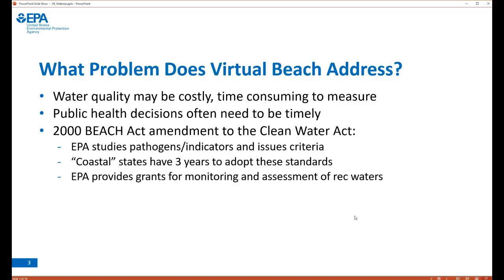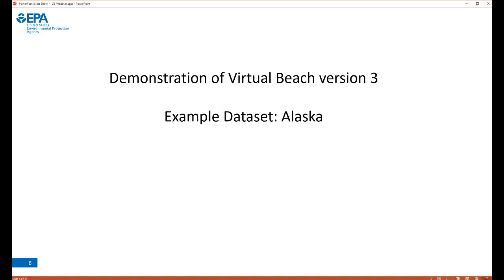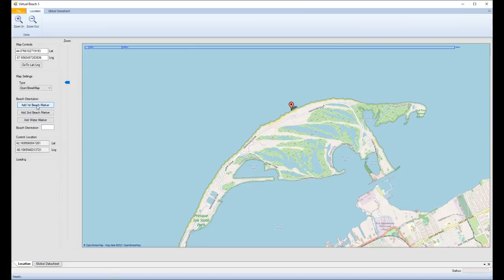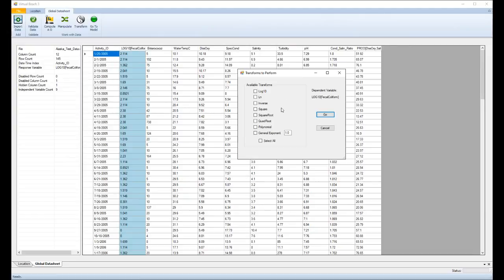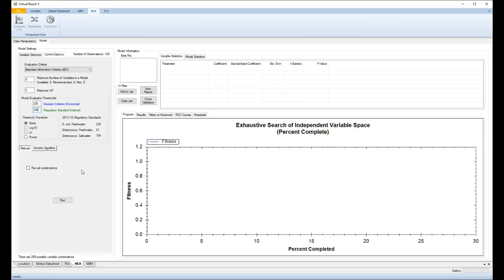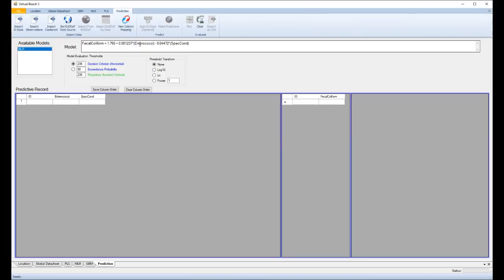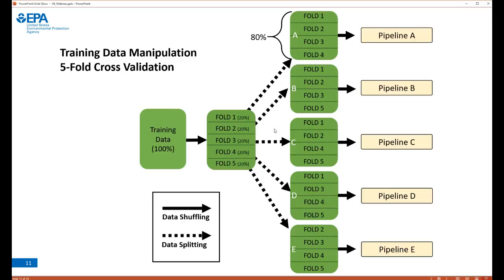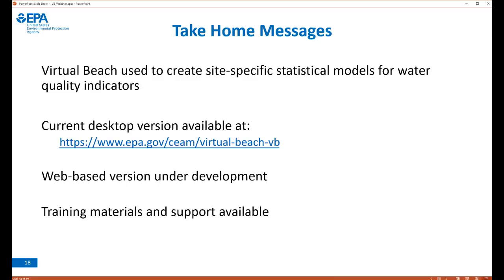Virtual Beach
This webinar, recorded on June 3, 2021, featured Mike Cyterski from EPA's ORD presenting on Virtual Beach.

To protect public health, beach managers need to continually assess the level of potentially harmful microbes (primarily bacteria) in the water. However, traditional culture-based testing methods take a full 24 hours to get results – preventing same-day, proactive beach closures and leaving many recreational swimmers open to sickness or infection, or potentially close a beach needlessly and incur economic losses. EPA’s Virtual Beach (VB) software offers a solution.

VB is a decision support tool that facilitates the development of statistical models of water quality at site-specific locations. It allows users to estimate any general response variable, such as microbial or blue-green algae concentrations, using commonly measured environmental data such as antecedent rainfall, turbidity, wind speed and direction, wave height, cloud cover, water temperature, etc. These modeled water quality estimates can then be used to inform site-based management decisions, such as issuing swimming or shellfish harvesting advisories.

In this webinar, there will be a live demonstration of VB3 – a desktop PC application - using an example dataset, and slides showing aspects of the Web-VB user interface, its software architecture, and graphical depictions of pieces of its analytical engine. We will discuss how VB is used to assist in advisory issuances in the Great Lakes states and to forecast water conditions in states and other recent case study examples.